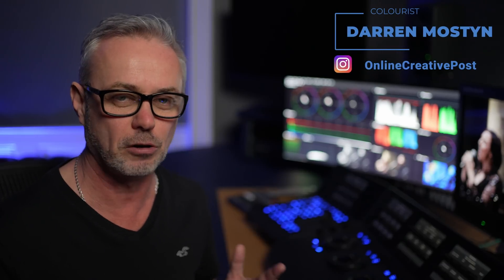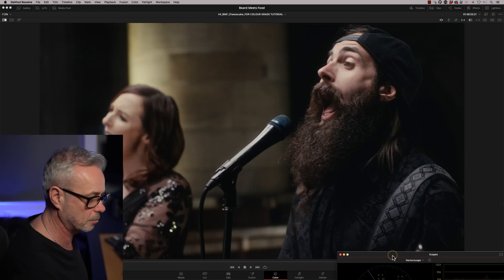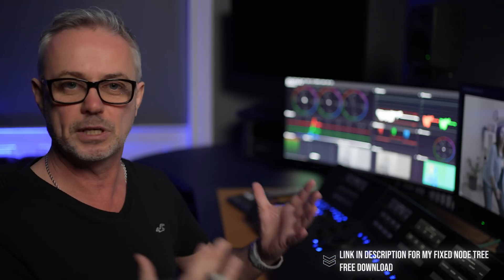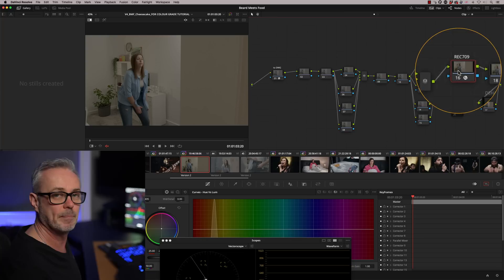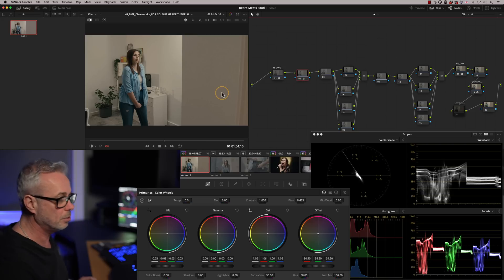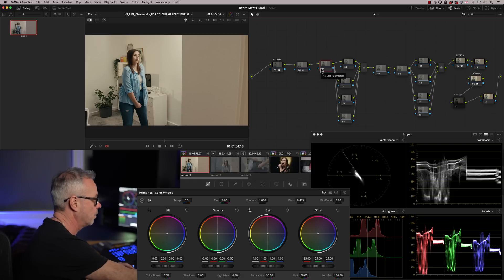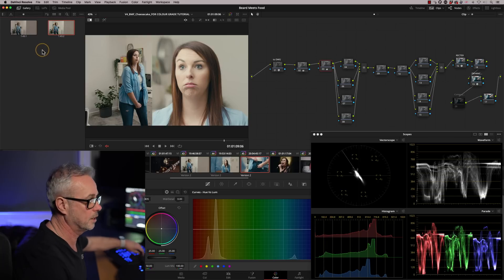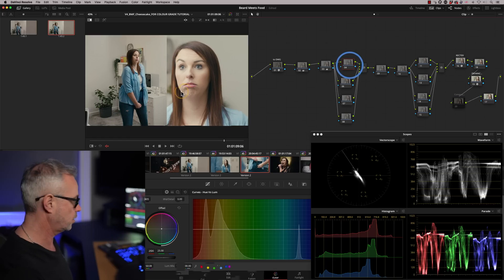Learn to PRO Color MATCH Shots in 15 mins!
Having trouble grading and balancing scenes? It is the hardest part of color grading. I’m a UK based broadcast colorist for nearly 20 years - I've graded for BBC, Amazon, ITV, C4 amongst many. In this episode I'm going to show you how I balance a scene using this music video from Beard Meets Food -  full nodes and methods revealed. I am a Professional Broadcast Colourist with 13 years on DaVinci Resolve and 28 years in post production.

00:00 INTRO
00:50 Understanding and developing the look
01:45 Color Management and fixed node tree
04:38 Grading the First Shot
08:16 Balancing the scene and how to grade more than one shot
11:59 Working with Groups in Resolve
13:10 Ripple changes in Resolve